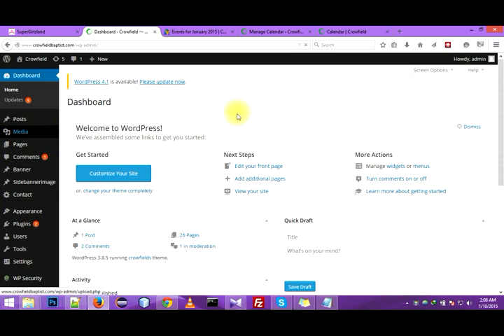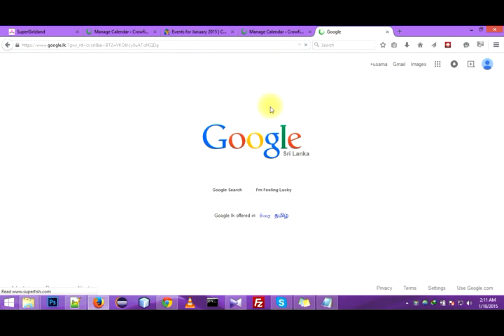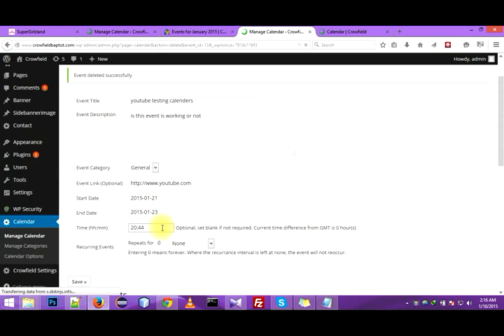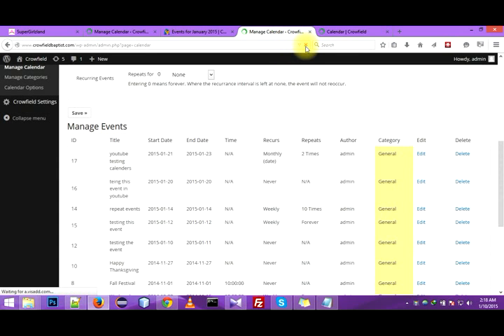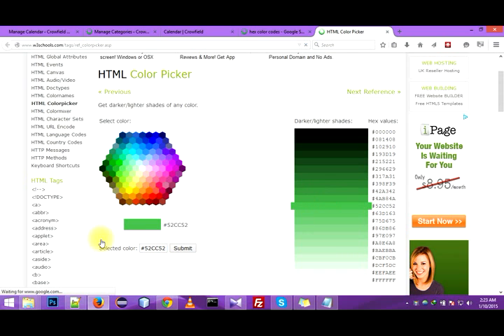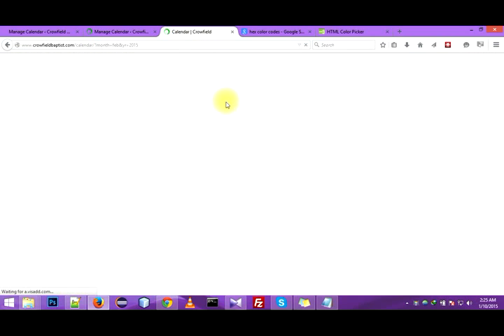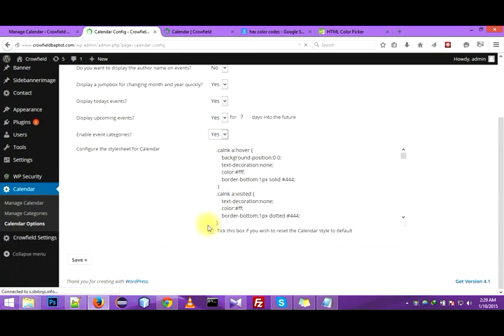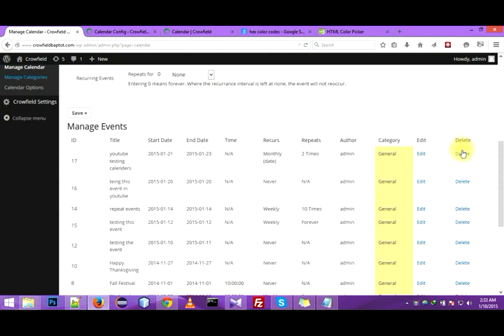How to update calender in wordpress